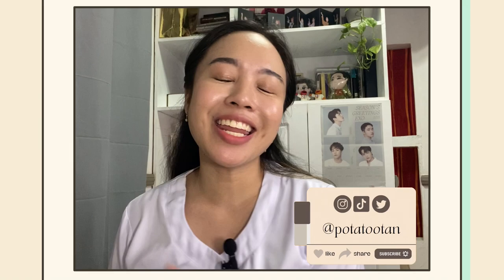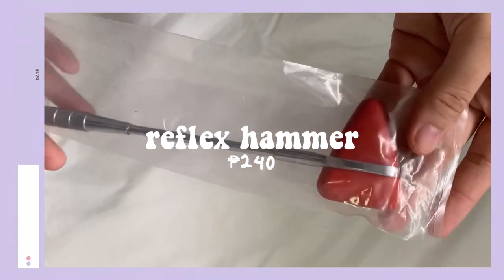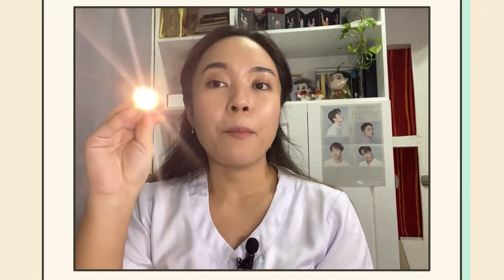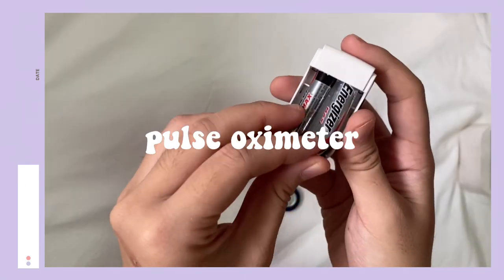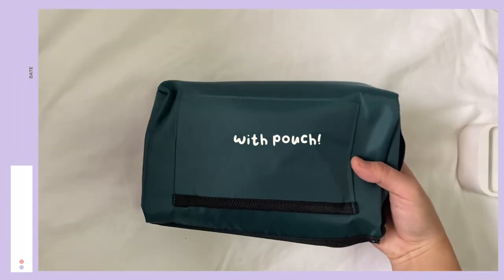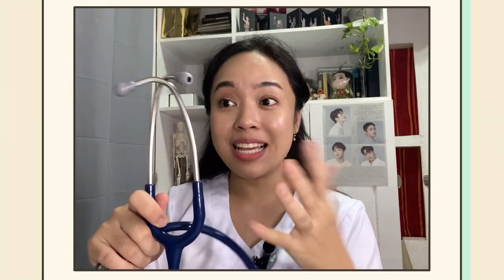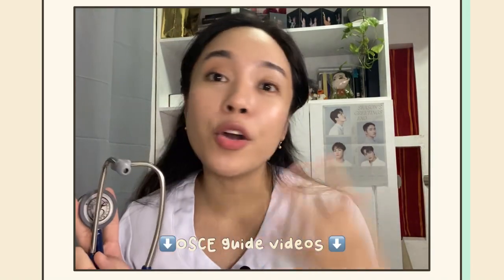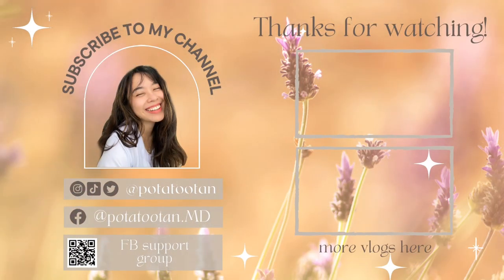kamusta medschool? | I got a package full of medical equipment! 📦 ft. McFranz Medical Supplies ✨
Thank you so much McFranz Medical Supplies! ♡

Shopee links:

3M Littmann Stethoscope Classic III P5900 (Available in Blue, Purple, Black and Light blue colors) ​​

✨NEW✨
Do you want to help or be helped? JOIN OUR FB SUPPORT GROUP! It's still new so let's nurture this page hehe
PALABAN Doks! (feel free to post study hacks, youtube videos, study materials etc.)

subcount: 4.21k ✧
FAQS ✧
🏢 college: Silliman University, Dumaguete City Negros Oriental
💉 pre-med course: BS Medical Technology
👩🏻‍⚕️ medical School: UERM (University of the East Ramon Magsaysay)
🥼 current year (based on video) : 3rd year Med
📱camera I use: iPhone
😉 editing software: iMovie & VLLO